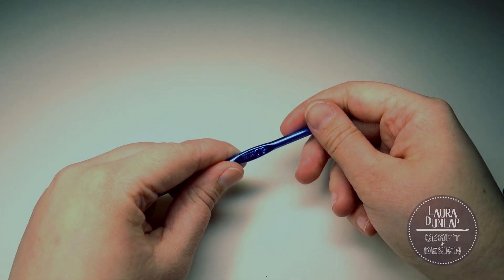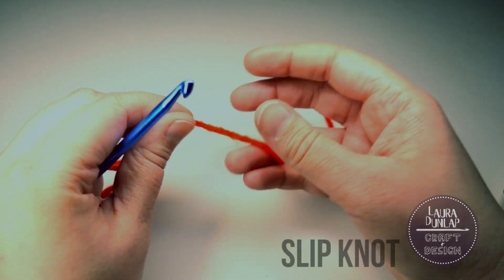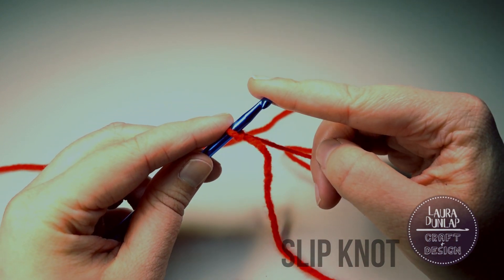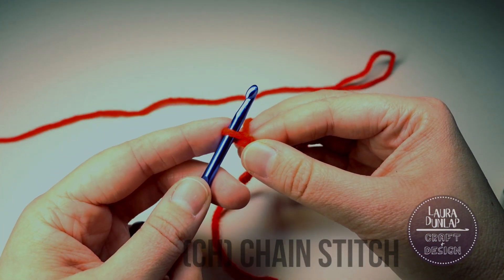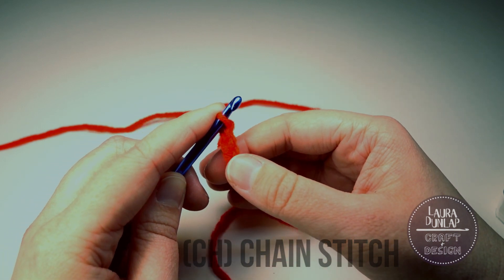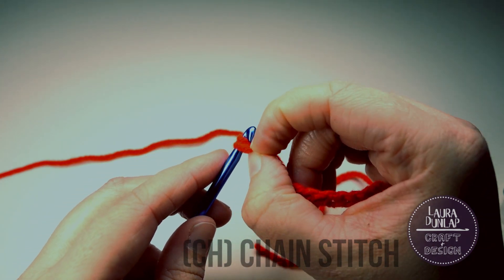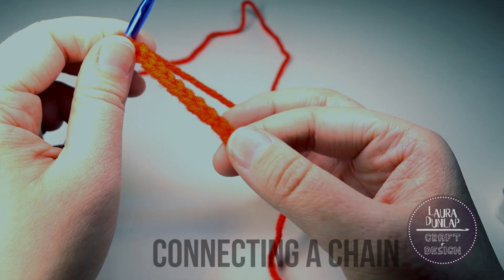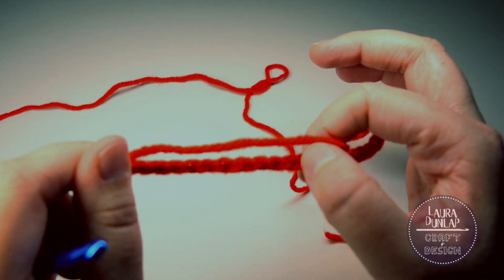Left-Handed Crochet 101 - Basics of Beginning a Crochet Chain and More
Here is my very FIRST left-handed tutorial video where I cover the basics of:

- Making a slip knot to begin chaining
- The basics of a chain stitch
- Tips on creating a foundation chain for crocheting in the round
- A slip stitch
- And other tips on tension, hook direction, and other recommendations!

You can find where specific stitches begin by looking at the different stitch titles in the bottom of the video.